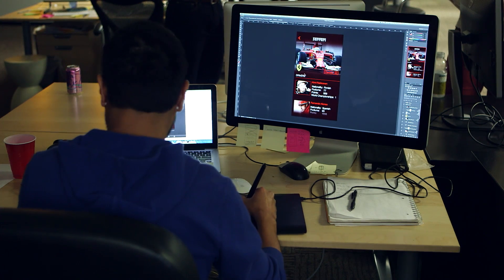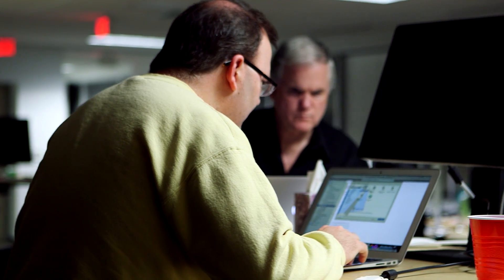Beacons Hackathon at Mutual Mobile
Mutual Mobile's engineers and designers got together on a Friday evening to come up with use cases for iBeacons that were bigger than just retail. The result? Smart gyms, parking solutions, games, museum tours and a shark attack. Check out what's possible in emerging tech via Mutual Mobile and Kontakt beacons.